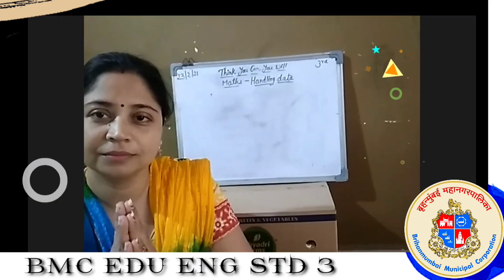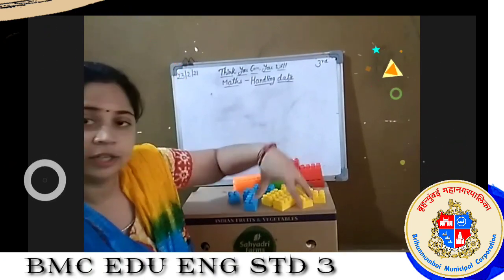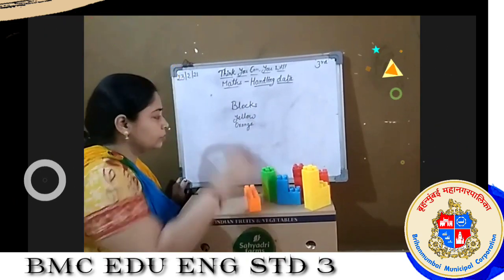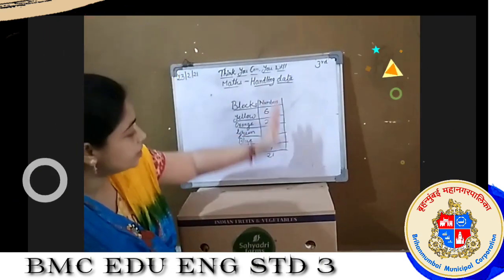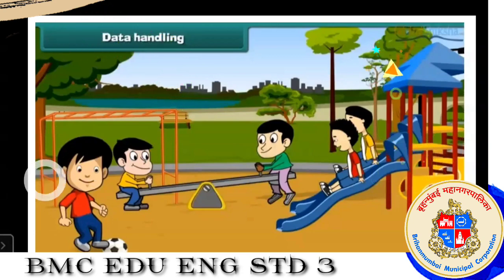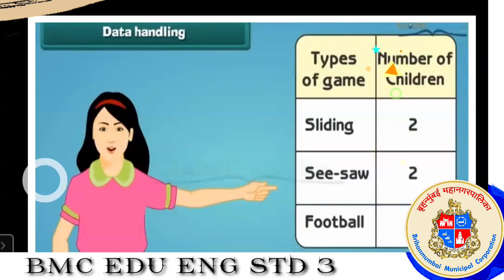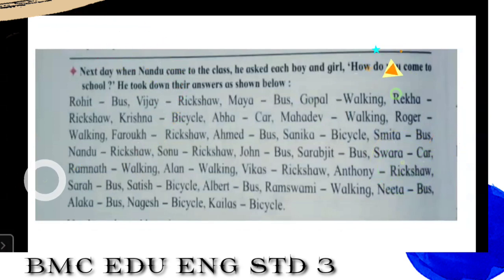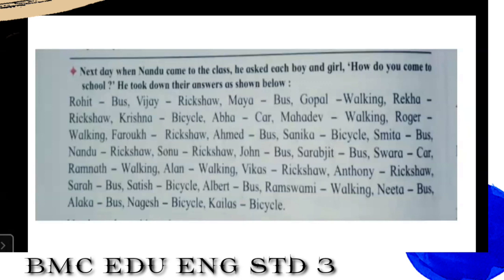II Std 3 II Mathematics II Handling Data II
Channel Nodal Officer : Mr. ShreeRam Devasani
Head Mistresses : Mrs. Preeti Chahande / Mrs. Dhanshree Suthar

Beat  Officer : Smt. Alka Shivde
Suprident : Shri. Ashok Mishra

Deputy Education Officer : Smt. Sujata Khare
Education Officer : Shri Mahesh Palkar